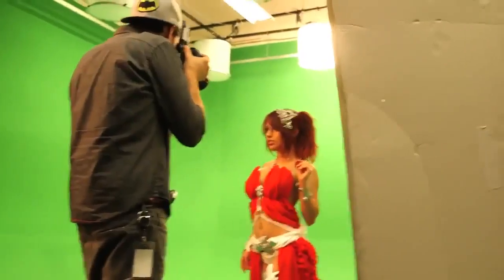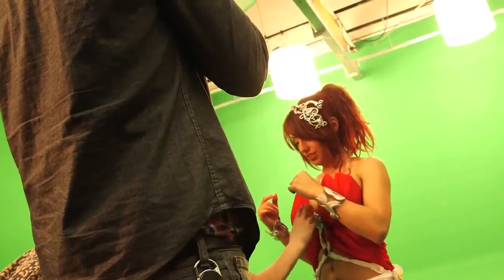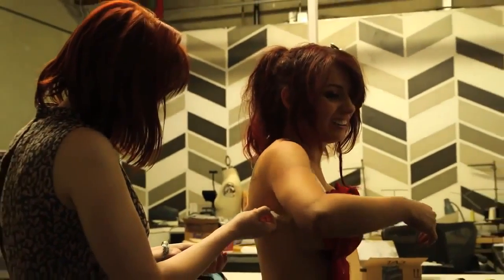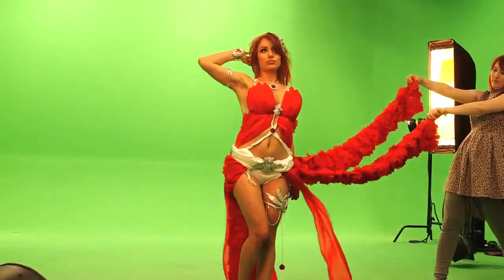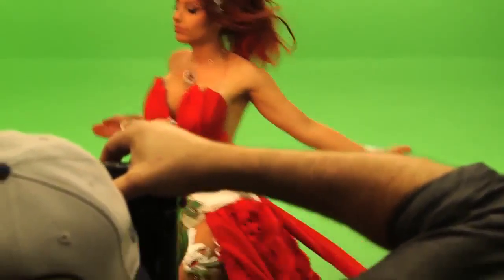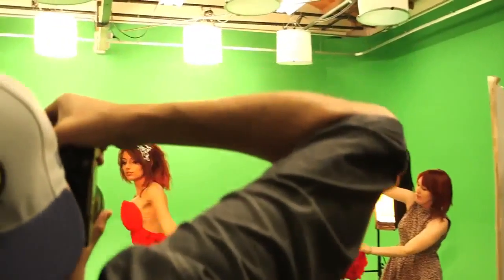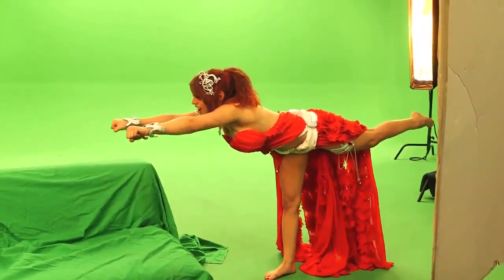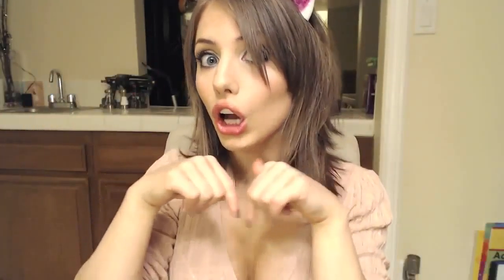Game for adults